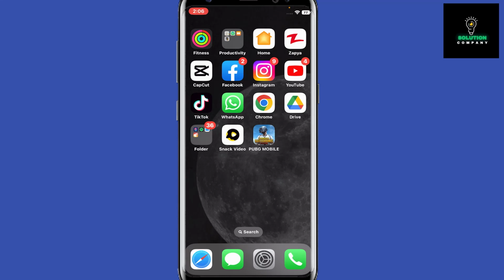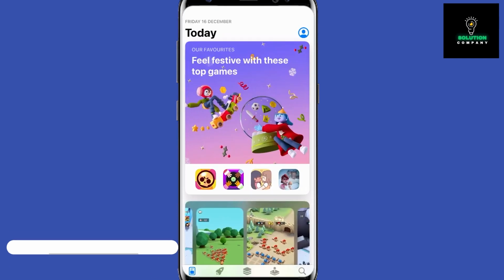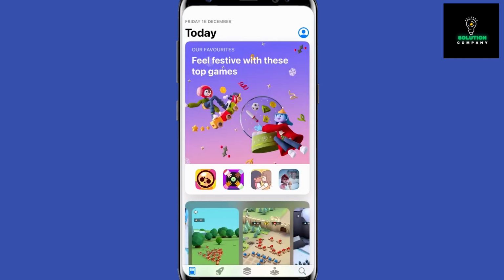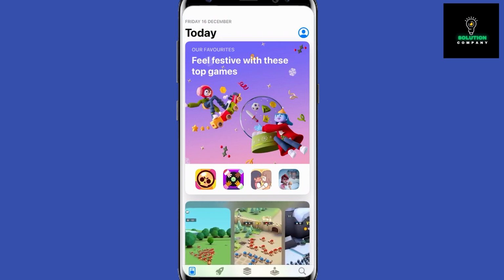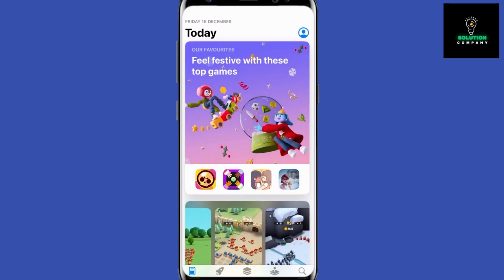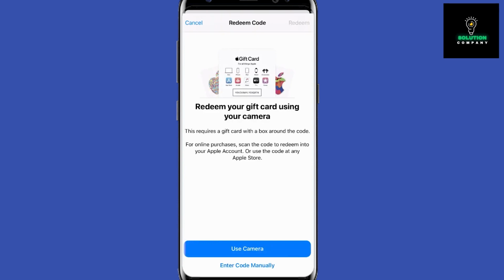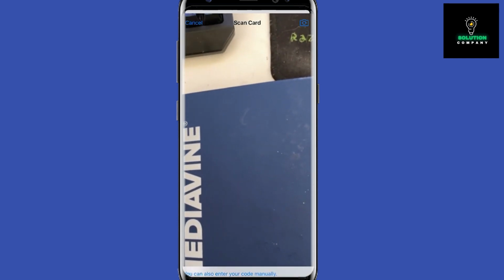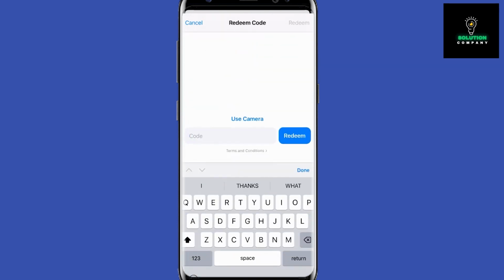How To Add Money With Apple GIFT Card (Easy)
How To Add Money With Apple GIFT Card

In this video I'll show you  How you Add Money With Apple GIFT Card . The method is very simple and clearly described in the video. Follow all of the steps & Add Money With Apple GIFT Card